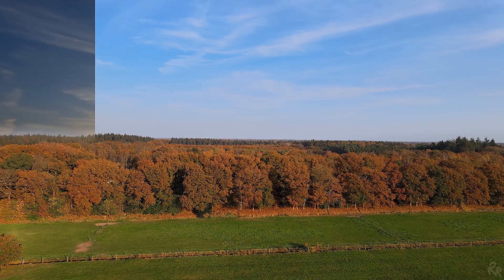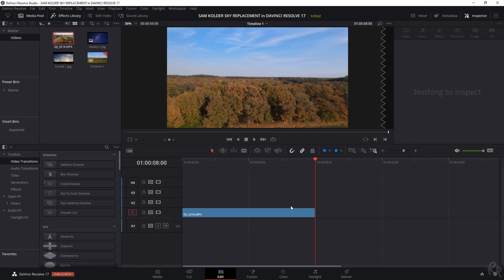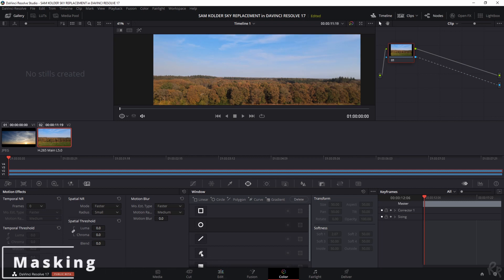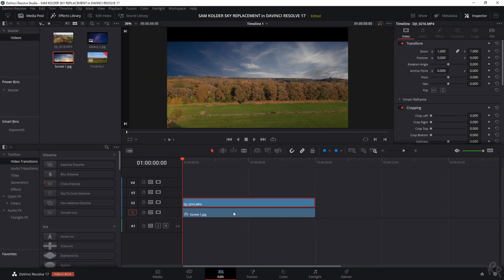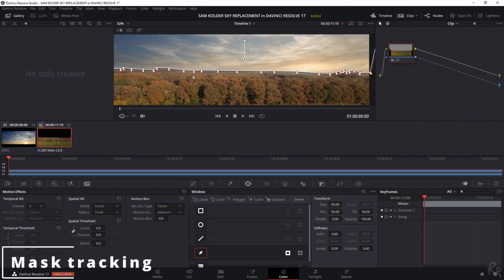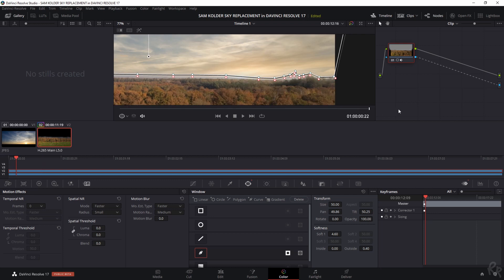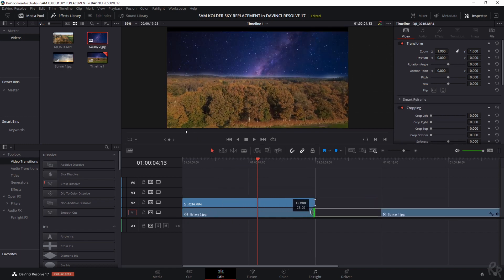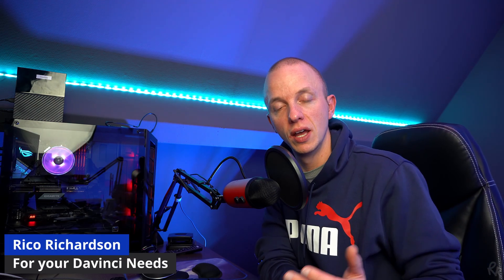SAM KOLDER SKY REPLACEMENT in DAVINCI RESOLVE 17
Replacing skies in Davinci Resolve 17 is so incredibly easy, that I just felt you had to know!

Timestamps:
00:00 - Intro
00:43 - Duplicating clips in Davinci Resolve
01:05 - Alpha nodes
01:34 - Masking in Davinci Resolve 17
03:04 - Mask tracking made easy in Davinci Resolve 17
04:23 - Final result
04:29 - Adding a different sky
05:10 - Outro